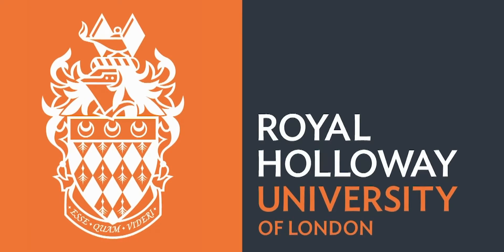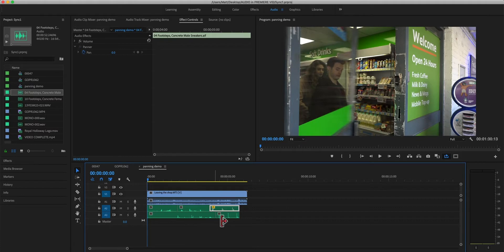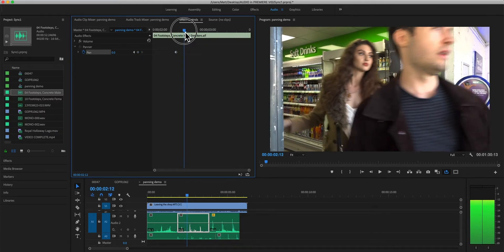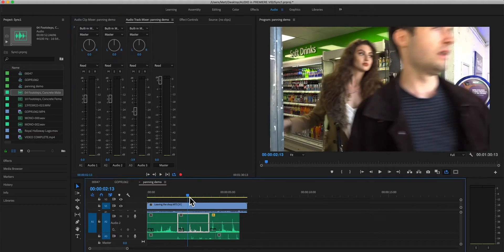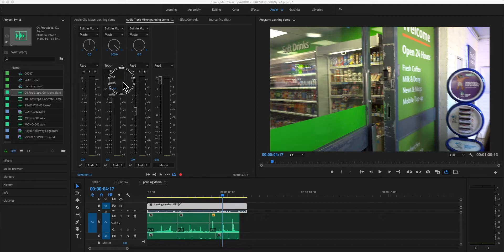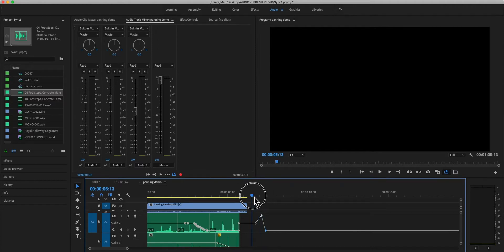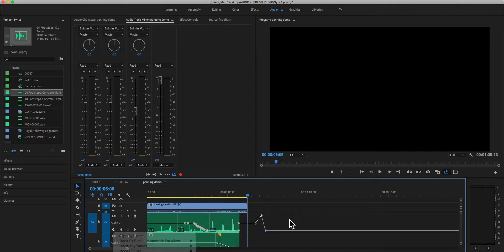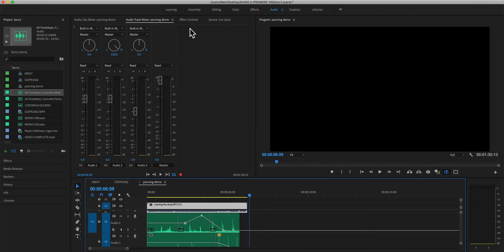Audio in Premiere part 5 - Panning using Automation